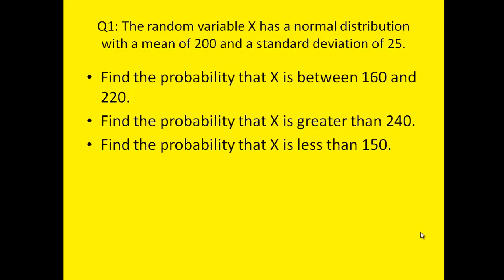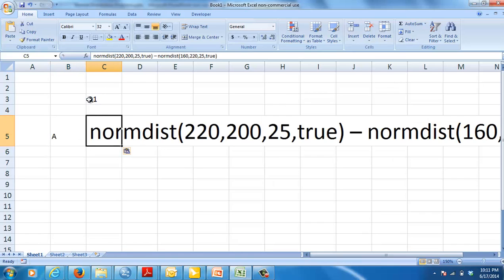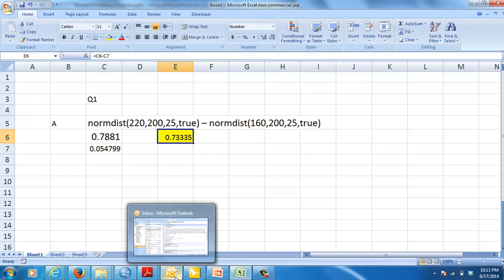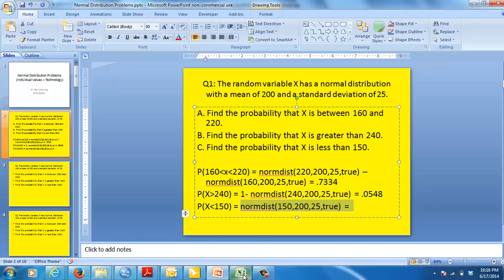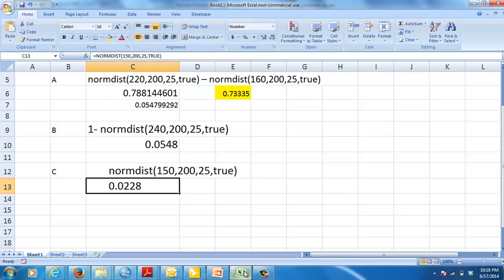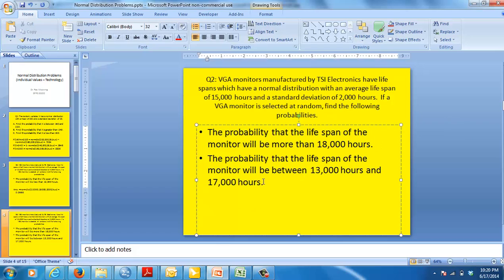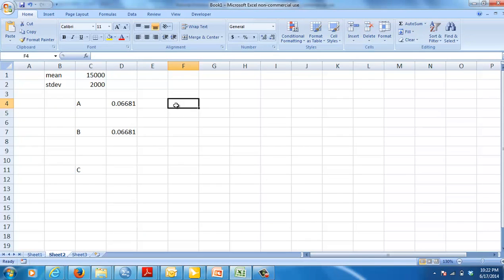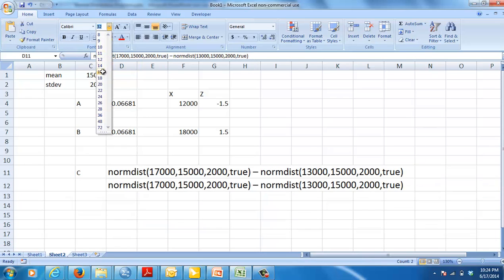Normal Distribution Using Technology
This video will show you how to use Excel to solve normal distribution problems.  There are no standard normal problems worked here.